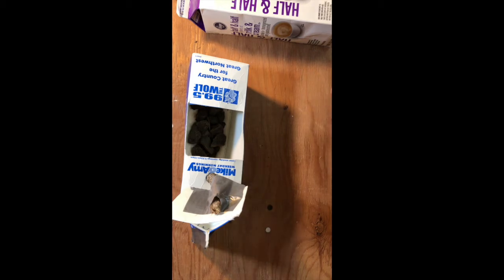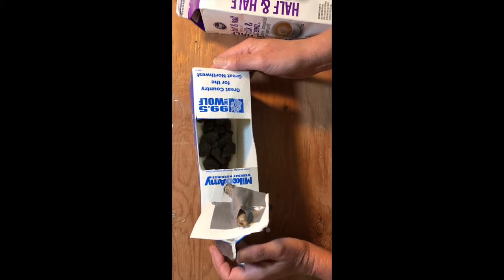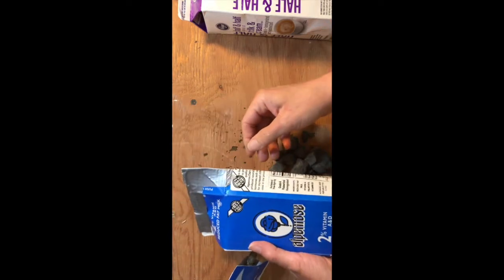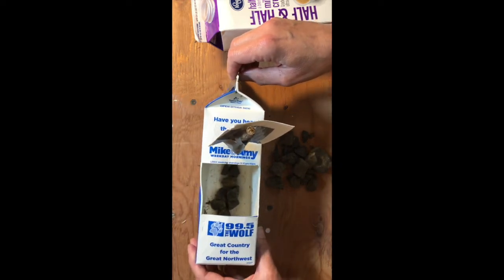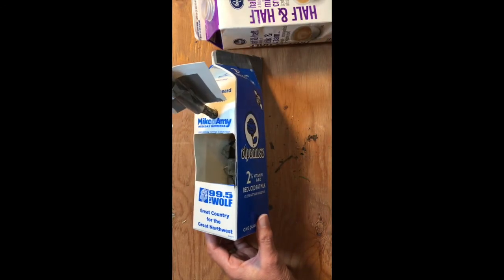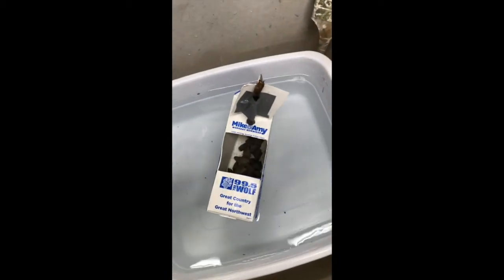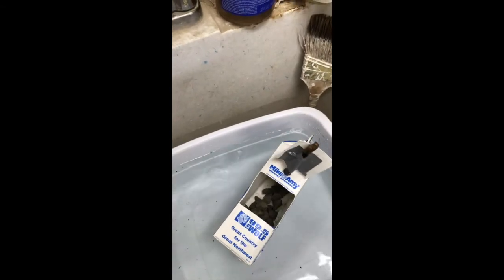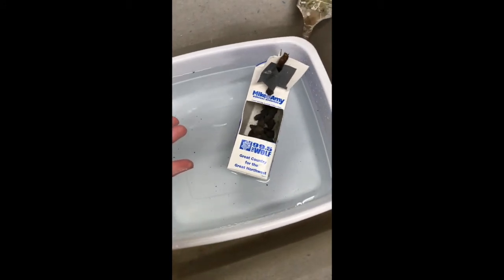Milk Carton Boat from Outdoor Education Adventures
April showers bring ... puddles to play in! That means you're going to need a boat and some shoes that can get wet. In this video, I'll show you how to make a little boat from things in your recycling bin. It's great fun to go out in a spring rain and float a boat in a puddle or race a couple of boats in a street gutter. Just remember to pick them up and take them with you when you're through!